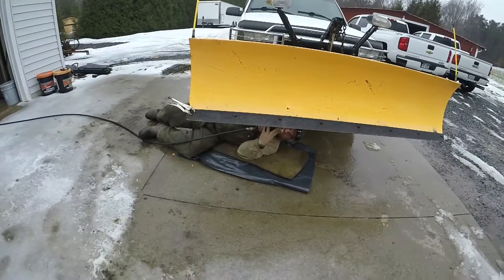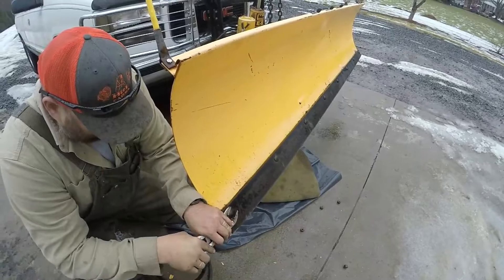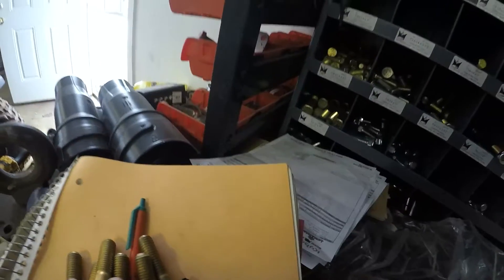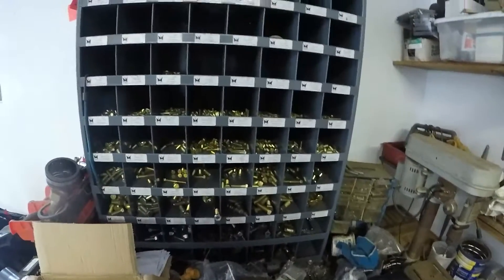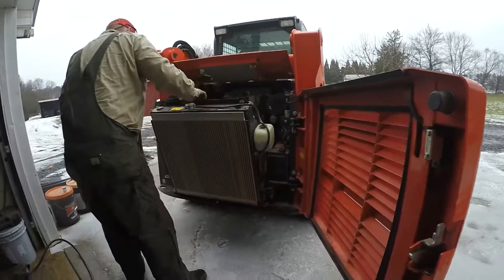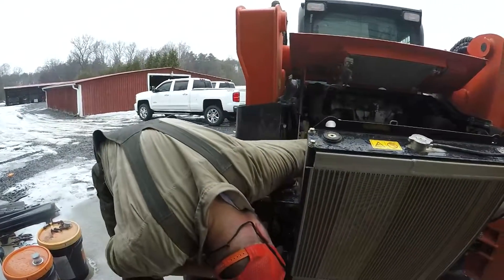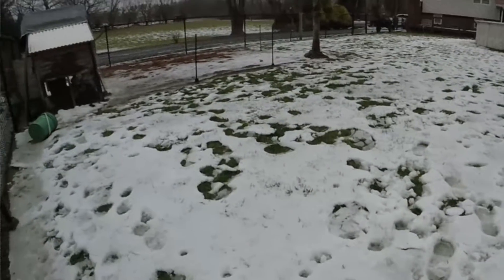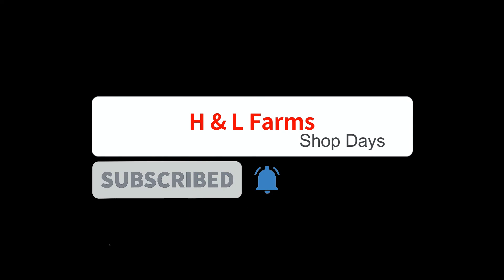Kubota Skid steer and Snow Plows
Since it's too snowy to do anything, we are going to change the cutting edge on the snowplow, put together our bolt bin, change the fuel filters on our friend's skid steer, and check on the chickens!